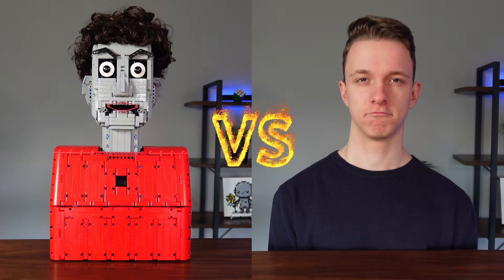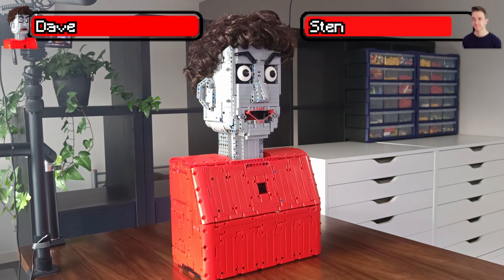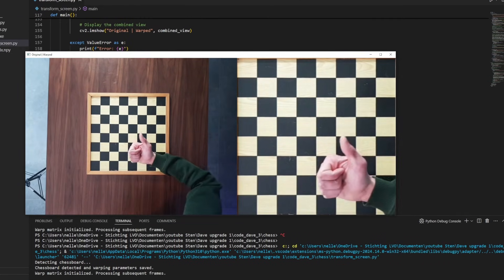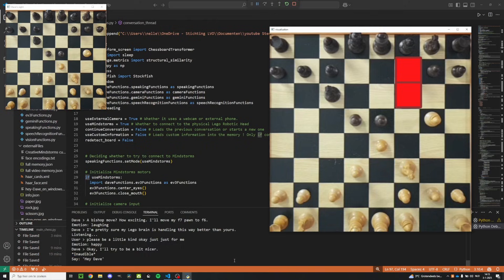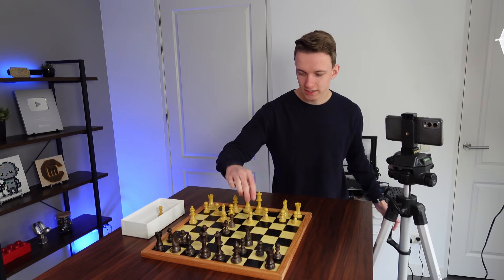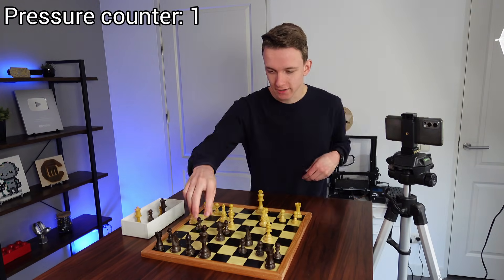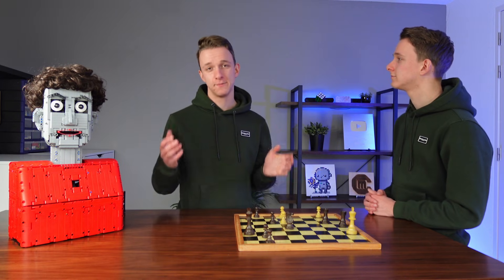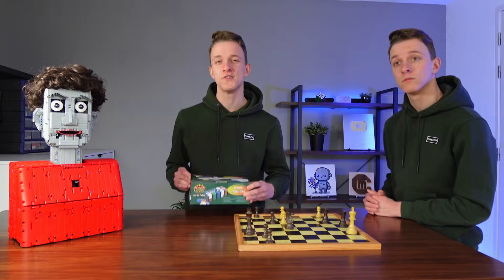Can I beat my AI LEGO Robot at Chess?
The World's First AI LEGO Robotic Head can now play chess and in this video I'm trying to beat it!
This video is the second part of the series where I play games against Dave.
This robot is connected to Gemini to make it the world's most advanced AI-Powered LEGO® Robotic Head!
Apart from Gemini, it also uses multiple other AI image processing models to enable better interactions and an understanding of its environment.
Leave your suggestions for what I should do with or without Dave in the comments!